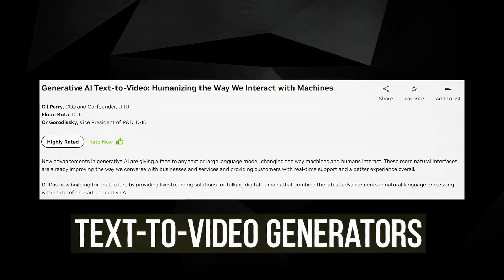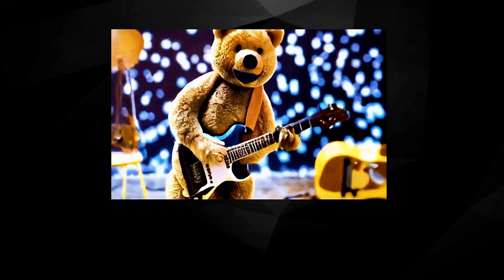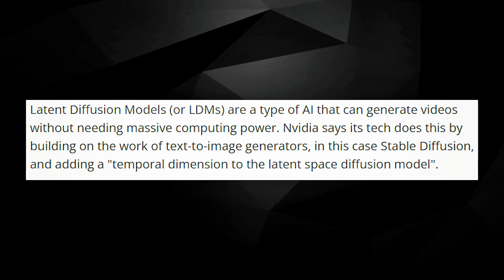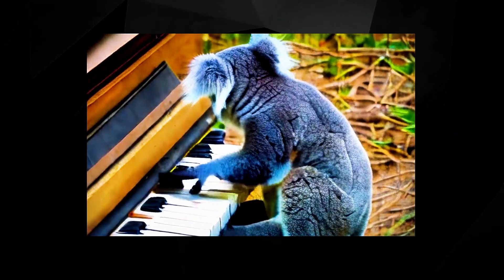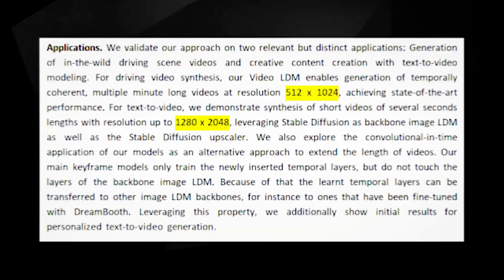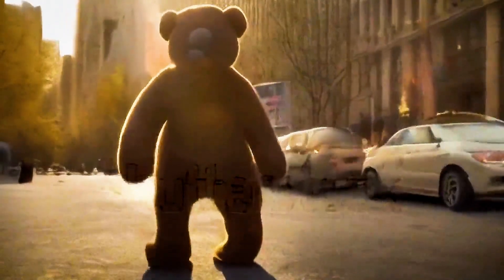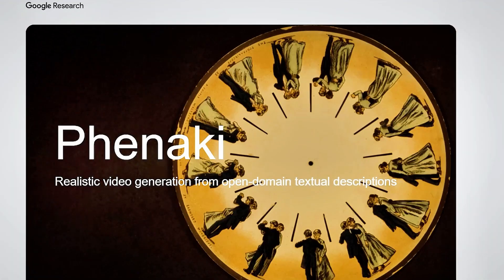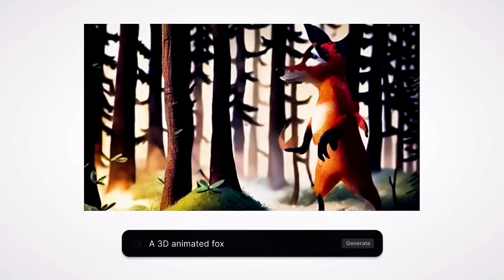NVIDIA's NEW AI 'Text To Video Takes the Industry By STORM!